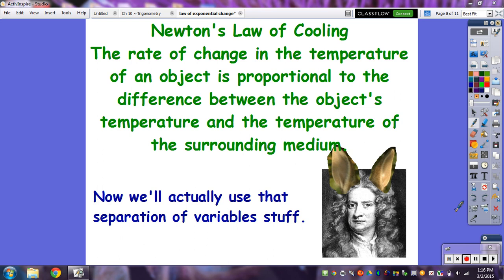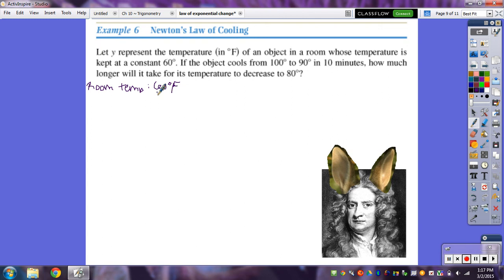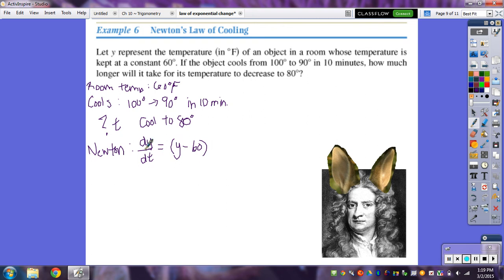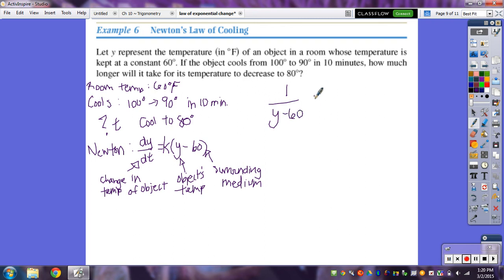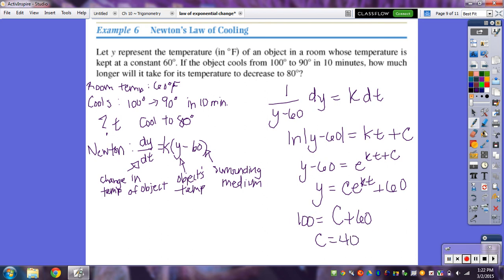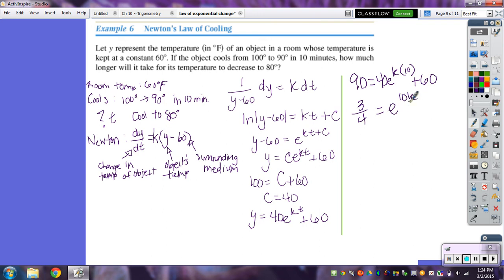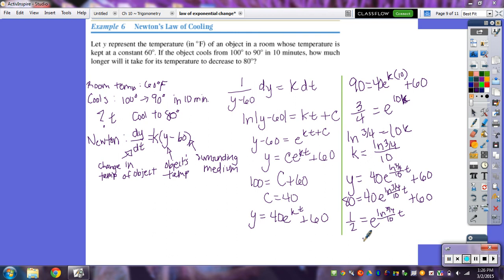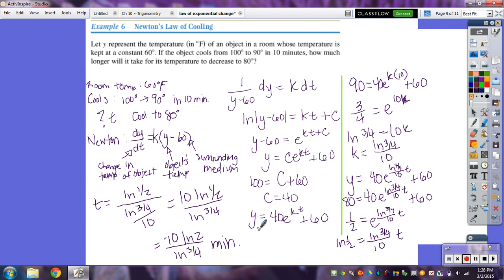newtons law of cooling